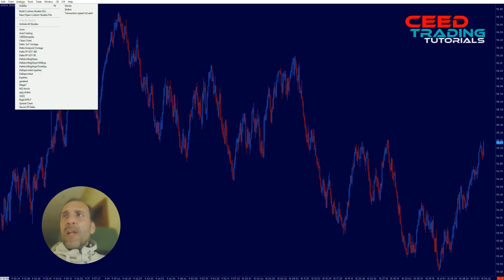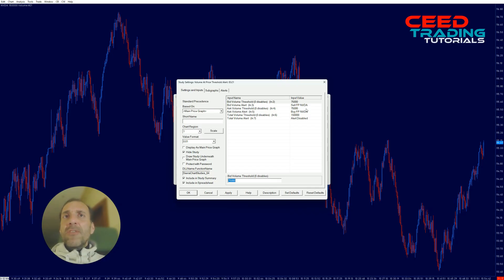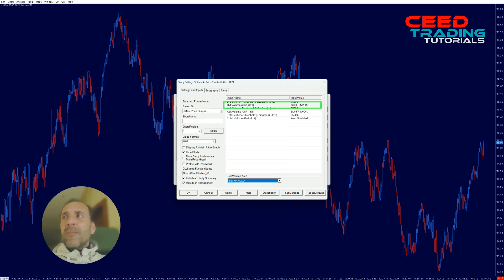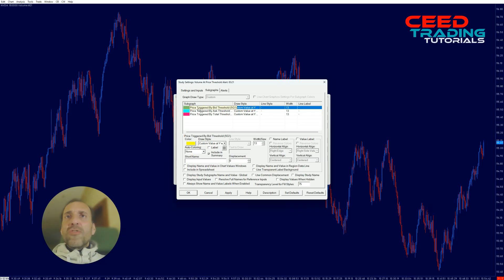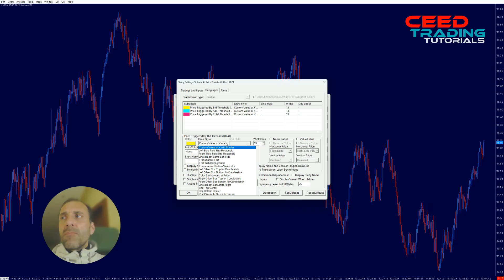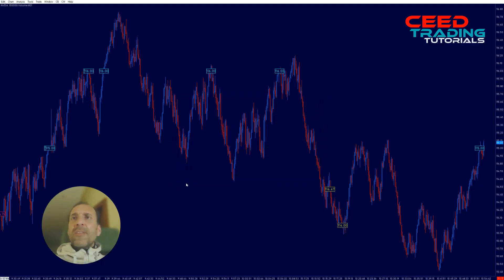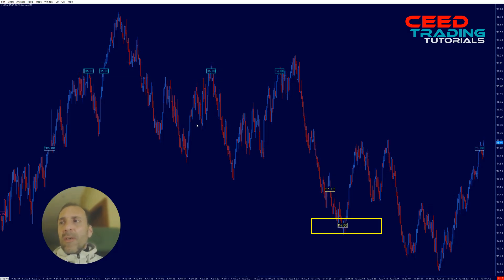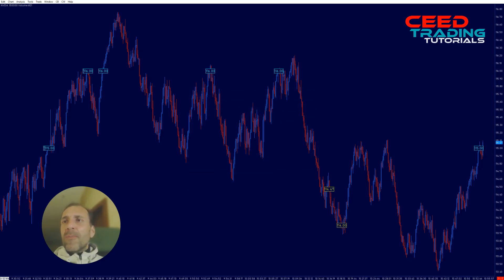How to create High Volume at Price Threshold alerts in Sierra Chart Tutorial Delta Footprint Futures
In this video tutorial I’m going to show you how to set up high volume threshold alerts in Sierra Chart aslo known as Delta Footprints, using a volume based chart of nVidia (NVDA) as an example. This a powerful tool to illustrate how order execution algorithms are effectively liquidity seeking machines and where they tend to find the required liquidity. You'll see a good reason to get rid of your expensive and screen cluttering bookmap chart tools.

The content and opinions contained in this video are not intended to malign any religion, ethnic group, organization, company or individual.

CEED.TRADING makes no representations or warranties of any kind, express or implied, about the completeness, accuracy, reliability or suitability with respect to any content contained within "How to set up copy trading in Sierra Chart for instant funding prop firm Fast Track Trading". Viewers should not rely on any information contained within  "How to set up copy trading in Sierra Chart for instant funding prop firm Fast Track Trading".

IN NO EVENT WILL CEED.TRADING OR ITS DIRECTORS, EMPLOYEES OR AGENTS BE LIABLE TO YOU OR ANY THIRD PERSON FOR ANY INDIRECT, CONSEQUENTIAL, EXEMPLARY, INCIDENTAL, SPECIAL OR PUNITIVE DAMAGES, INCLUDING FOR ANY LOST PROFITS OR LOST DATA ARISING FROM YOUR VIEWING OF THIS VIDEO.

High Risk Warning:
Foreign Exchange, Cryptocurrency, Futures, and Options trading has large potential rewards, but also large potential risks. The high degree of leverage can work against you as well as for you. You must be aware of the risks of investing in forex, cryptos, futures, and options and be willing to accept them in order to trade in these markets. Trading leveraged products involves substantial risk of loss and is not suitable for all investors. Please do not trade with borrowed money or money you cannot afford to lose. We will not accept liability for any loss or damage, including without limitation to, any loss of profit, which may arise directly or indirectly from the use of or reliance on such information. Please remember that the past performance of any trading system or methodology is not necessarily indicative of future results.

Hypothetical or simulated performance results have certain limitations. Unlike an actual performance record, simulated results do not represent actual trading. Also, because the trades have not actually been executed, the results may have under-or-over compensated for the impact, if any, of certain market factors, such as lack of liquidity. Simulated trading programs, in general, are also subject to the fact that they are designed with the benefit of hindsight. No representation is being made that any account will or is likely to achieve profit or losses similar to those shown. Testimonials appearing may not be representative of other clients or customers and are not a guarantee of future performance or success.